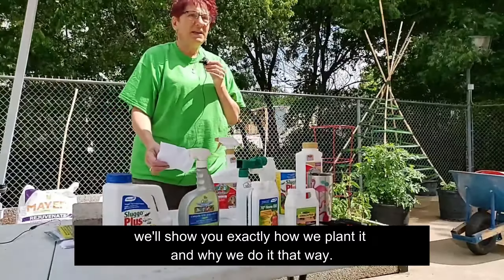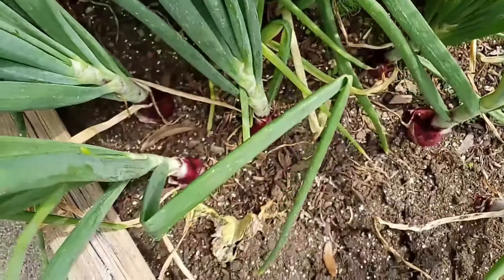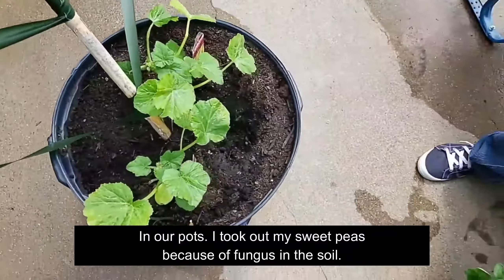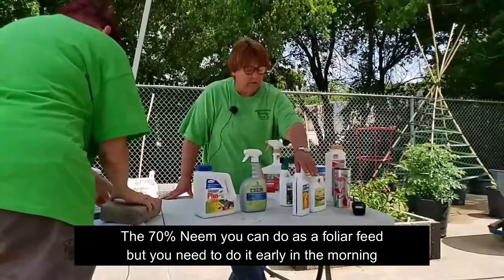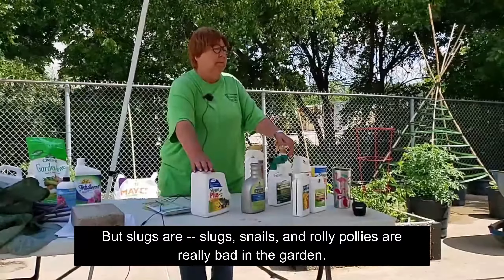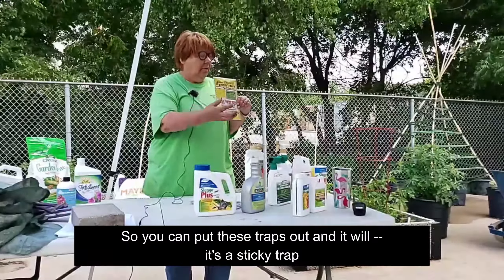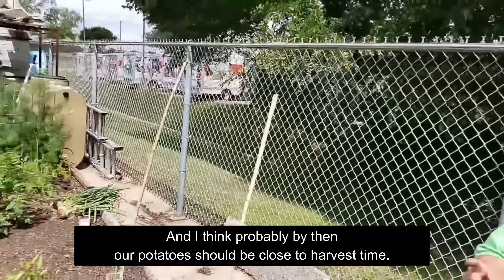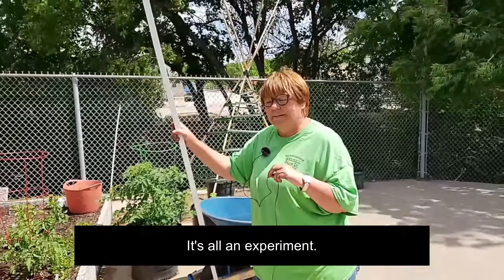Southern Comfort: Growing Okra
Episode 7 of our Spring Veggie Gardening series for North Texas gardeners focuses on Okra, the quintessential southern vegetable. Grow it for gumbo or grow it as a landscape plant for it's beautiful flowers. The hard part is figuring out what to do with all those seed pods!

Watch our video to learn how to start your okra from either seeds or transplants. We present our organic methods and take you through all the steps from planting to harvesting.